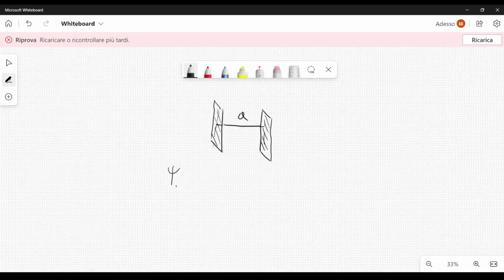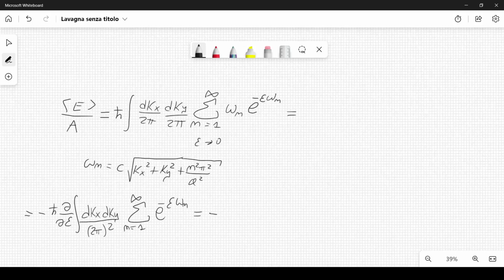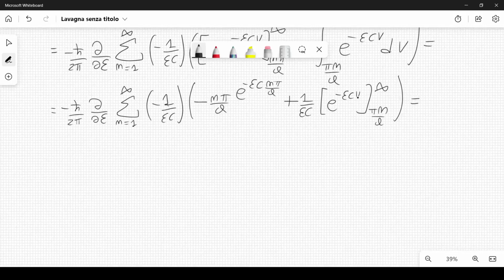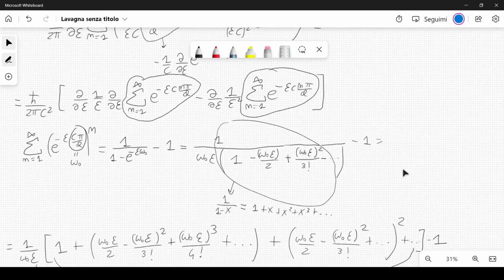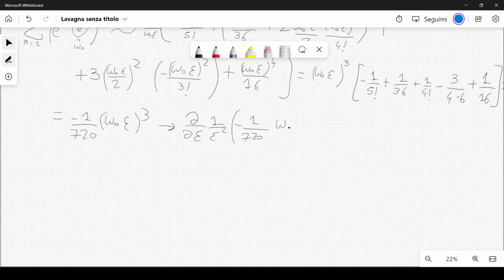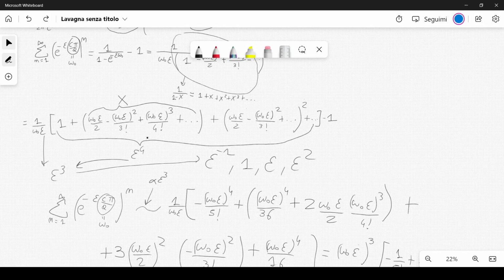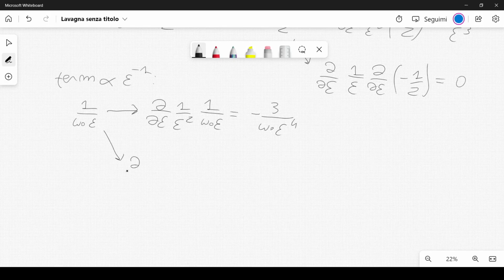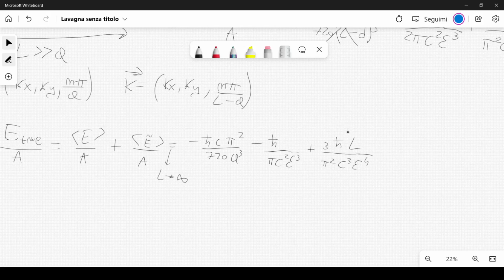Providing the reason for regularization in physics by means of the Casimir effect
The first time that you encounter divergent series in physics, and you give them a finite value, you might be like: what's this ? Is this some kind of magic ? In reality, it takes some time to digest that, because when you consider the Casimir effect for example, you start from a divergent series, and one thing that you can do is to regulate the expression.
To regulate the expression, you can introduce a decaying exponential, so when you let a certain parameter epsilon go to zero, you will get back your divergent expression. What is the advantage of this? Well, the advantage is that you can separate the divergent part from the finite part.
 Long story short, you can do the calculations and what you find is the energy per unit area, but you find it as a sum of two terms: one term is the finite part, whereas the other term is proportional to some power of 1 over epsilon. So, as epsilon goes to zero, that term will diverge.
So, what's the point ? You still have the divergence. Well, actually in this case, when you separate these two parts, this is very interesting, because the force is an energy difference. It is a difference because you have to calculate a derivative. When you take the derivative with respect to the distance between the two plates, since the divergent part does not depend on this distance, you're going to get zero. It's a great result ! The divergent part is going to give zero contribution and you're just left with the finite part !
Therefore, the force will not be divergent, the energy is divergent, but the important thing to understand here is that the divergent part in the energy is not something that's physically measurable. What you can actually measure is the force. There are also other regulators that you can choose,  but this is something very general that may let you understand much more deeply the so-called regularization, fundamental Topic in Quantum Field Theory.